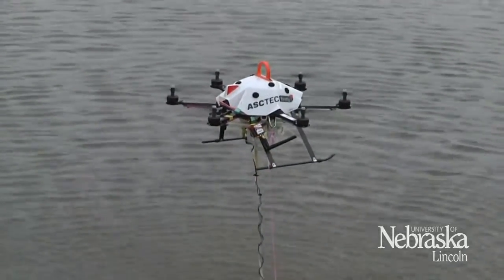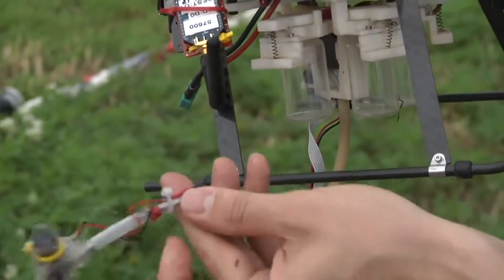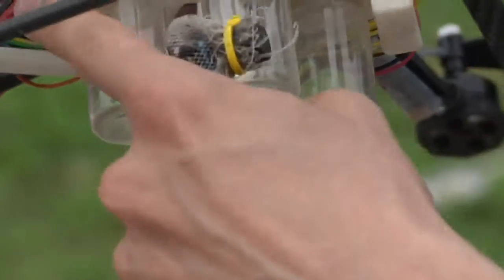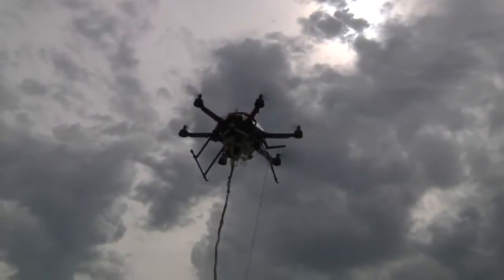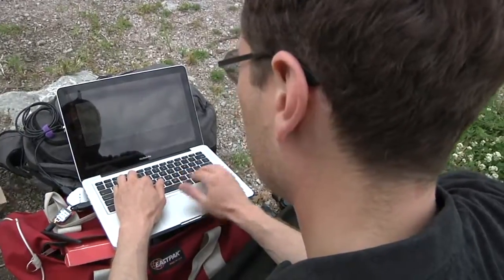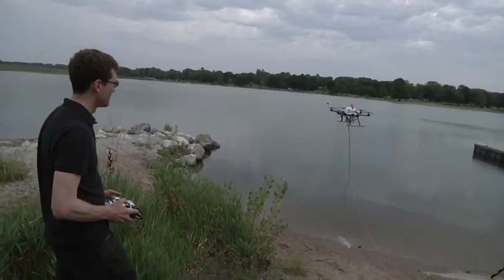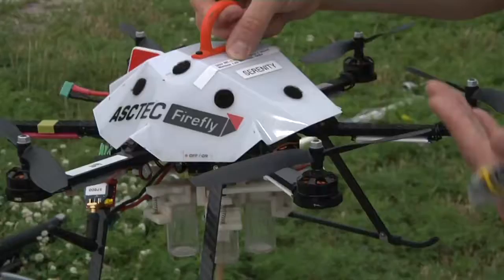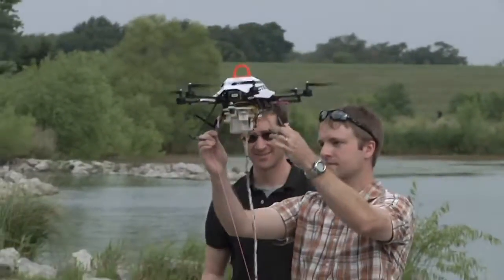Water Sample Collecting Drone